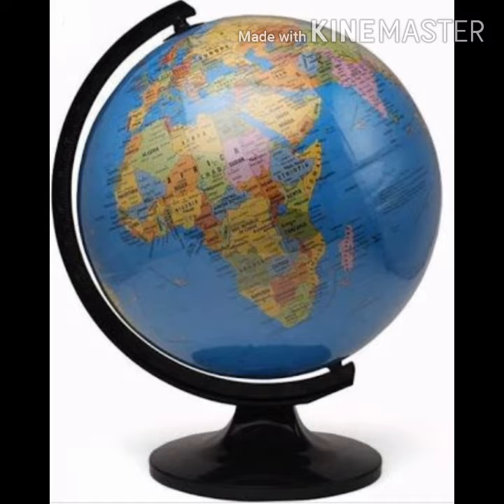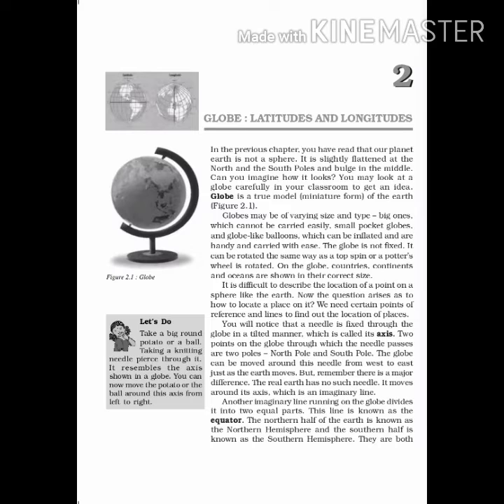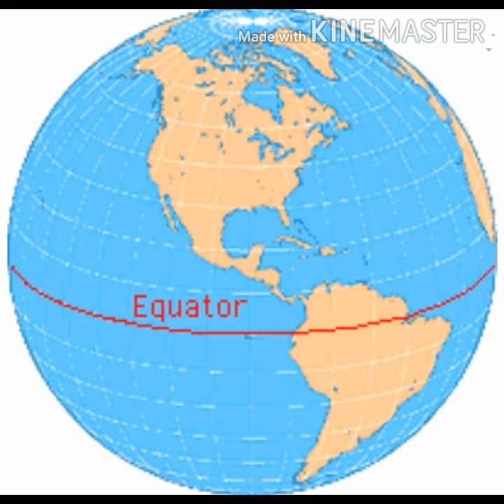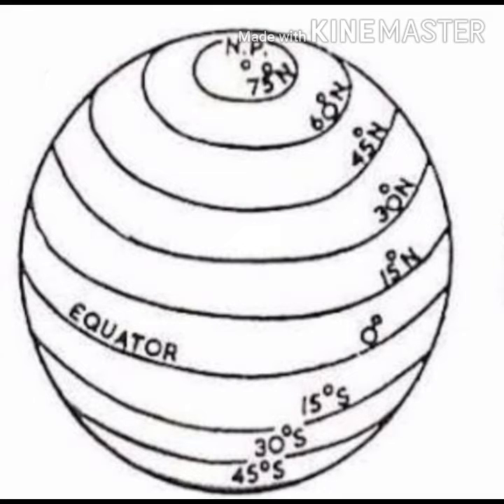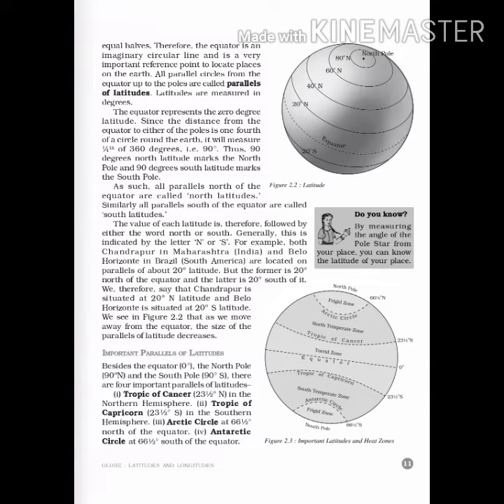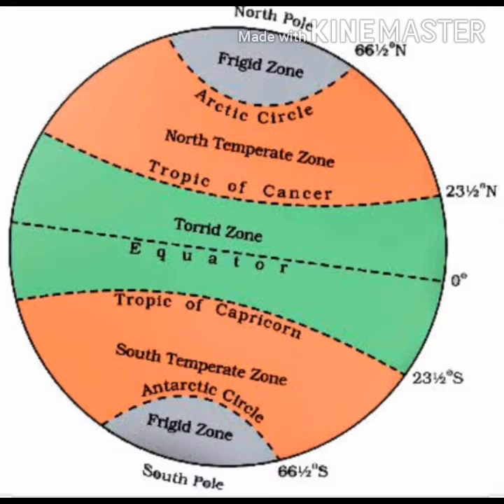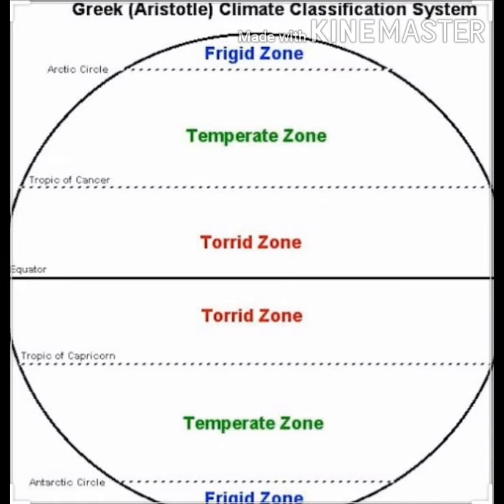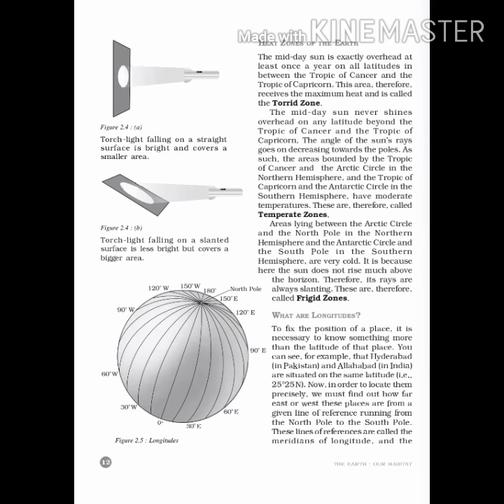Class-VI , Chapter-2 GLOBE: LATITUDES & LONGITUDES(Geography) PART- I